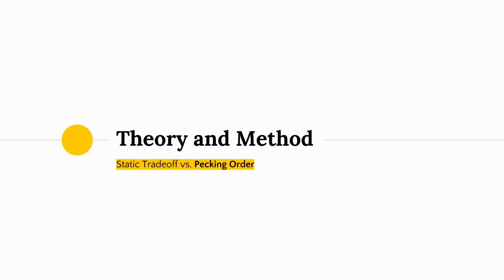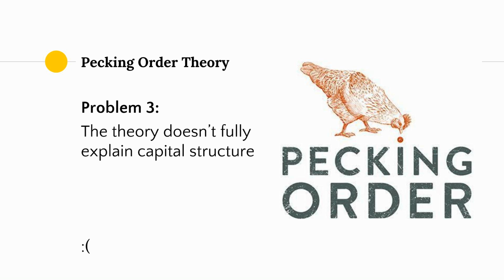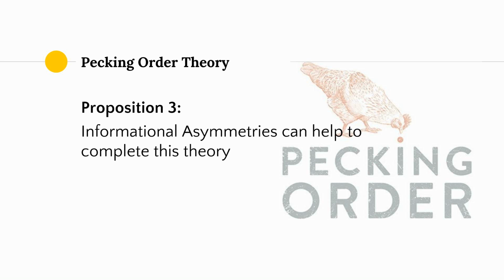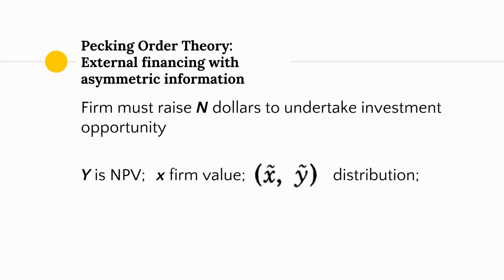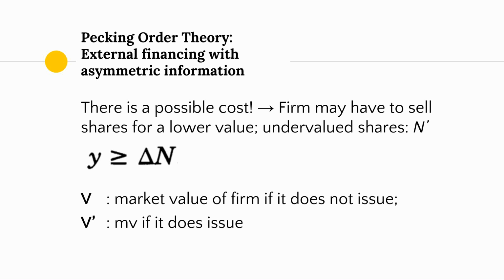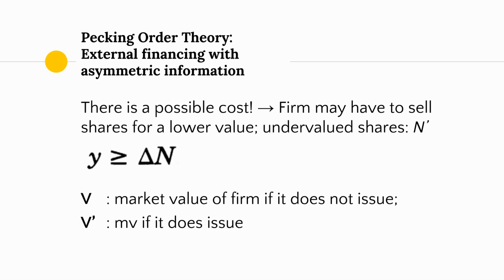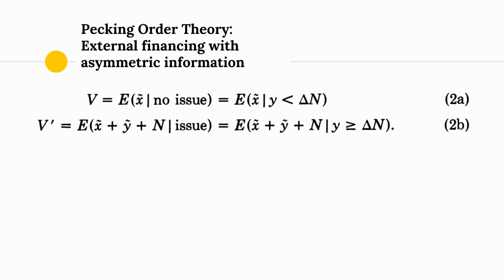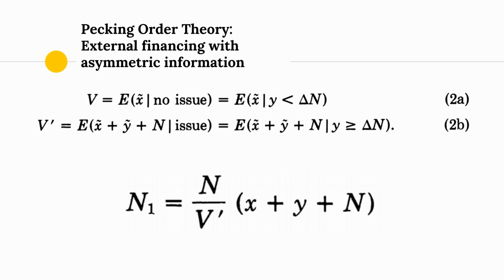The Capital Structure Puzzle pt. 3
In this video I talk about Informational Assymetries and how they can explain Pecking order theory in Myers and Majluf (1984)